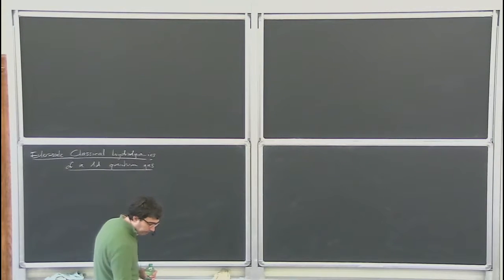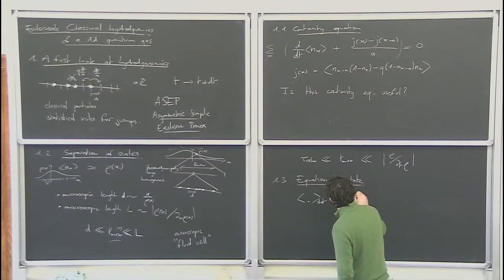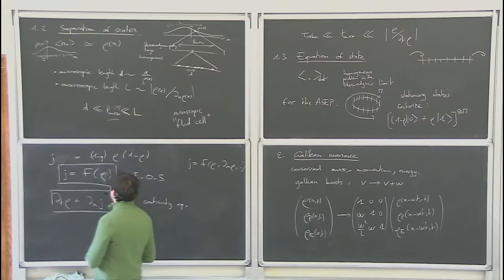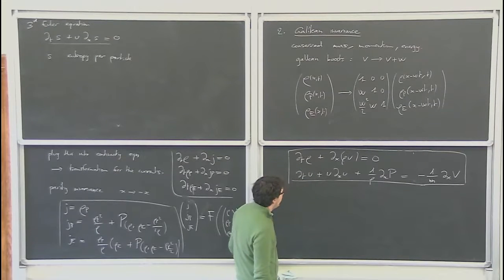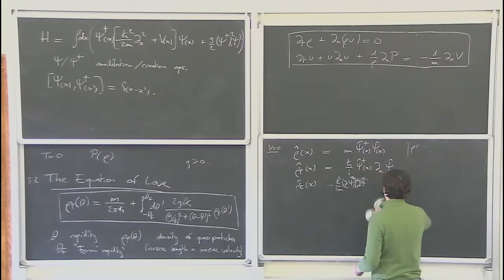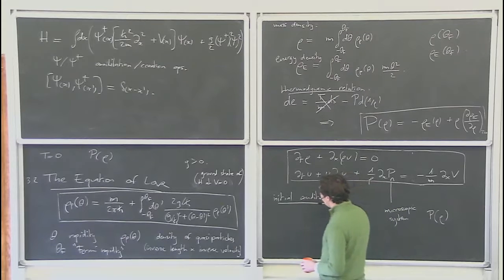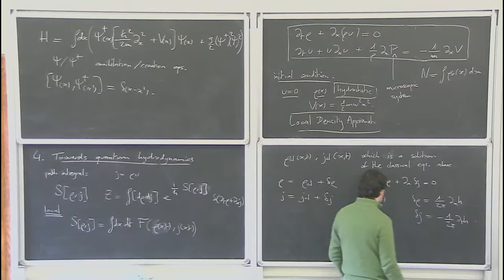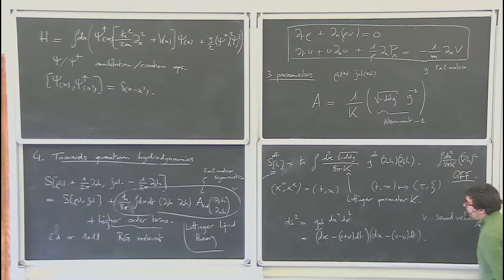Dubail2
Organized by Denis Bernard, Pasquale Calabrese, Andrea Cappelli, Filippo Colomo, Fabian Essler and Giuseppe Mussardo.